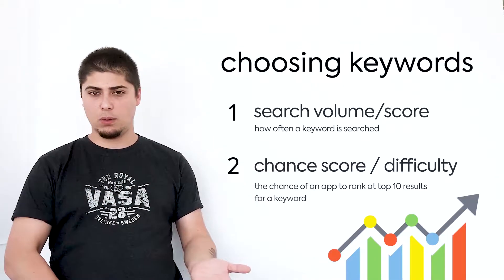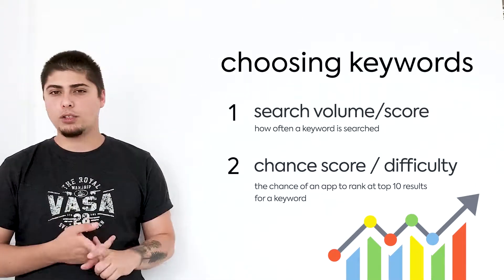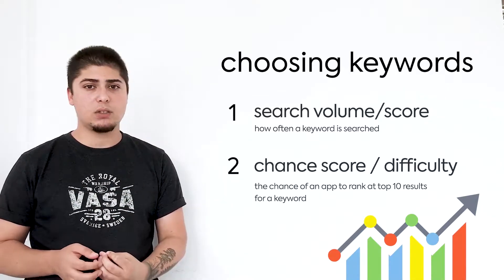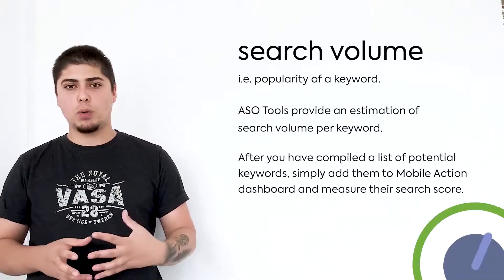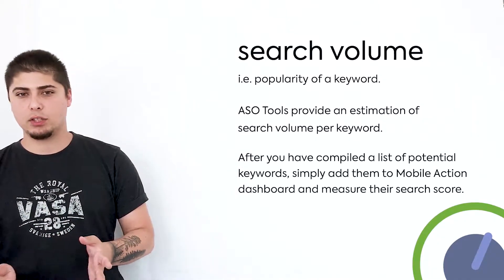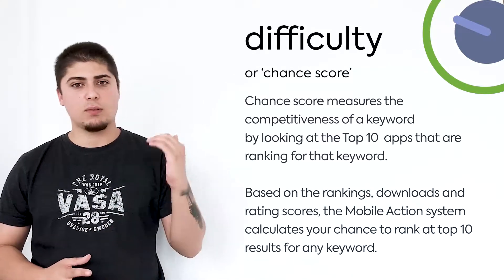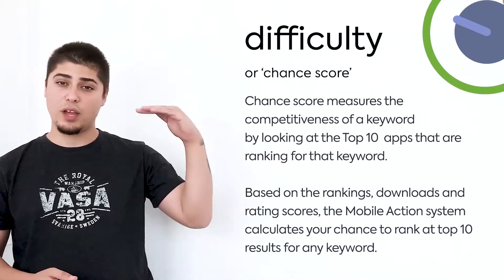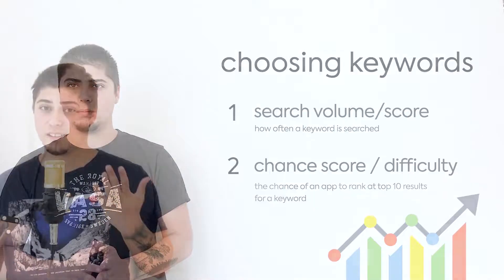How to Choose Good Keywords for ASO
Search and Chance Scores are important metrics to measure the performance of your keywords. Using these two metrics wisely can lead you to fit in with your best possible keywords and hit the best rankings with them.